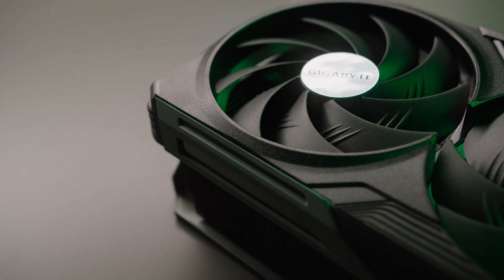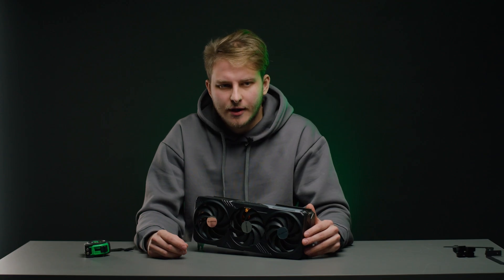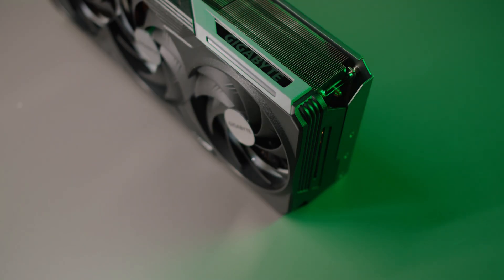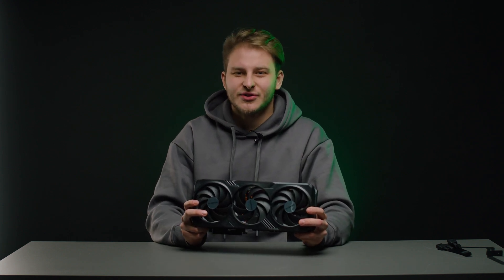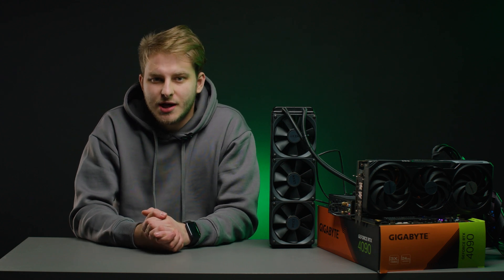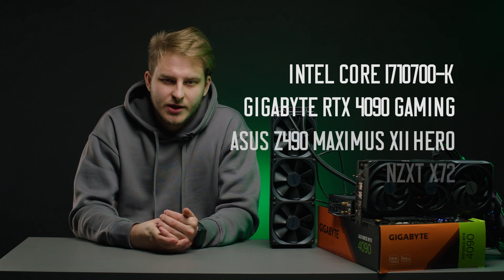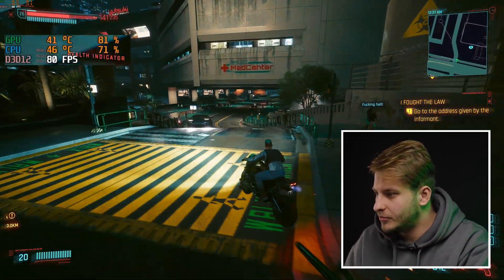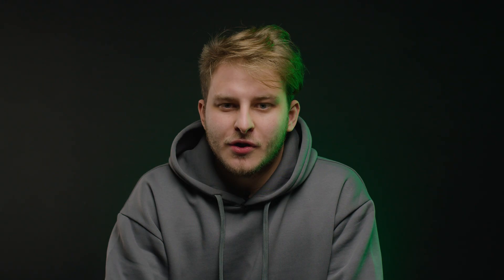❄️ Gigabyte RTX 4090 Unboxing and Review by Comino ❄️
Hello, guys, and welcome to the Comino unboxing and the review of the marvelous Gigabyte RTX 4090 GPU ✨✨✨

We've made this short video as soon as we got the card on our hands, just to show it to you, guys, as soon as possible ⏳⏳⏳

We've designed super efficient 1-slot full-copper waterblocks for 4090, which will be featured in Comino Grando workstations as well, so you can crunch those tasks of yours at double speed! 🚀🚀🚀